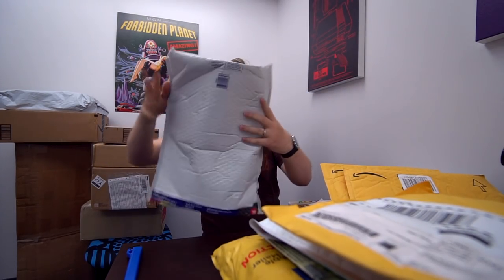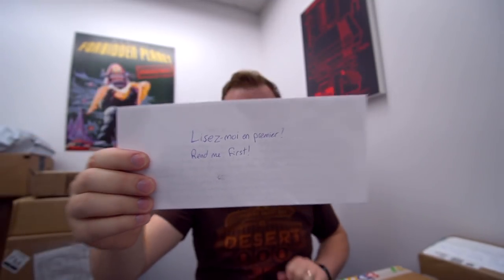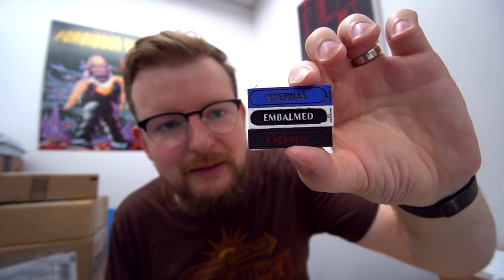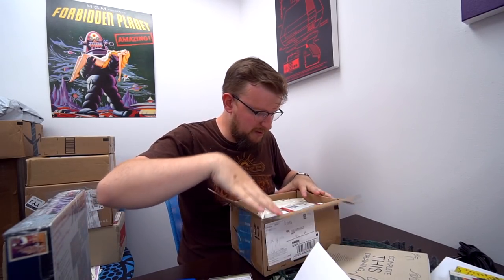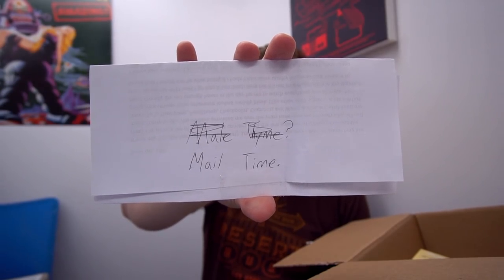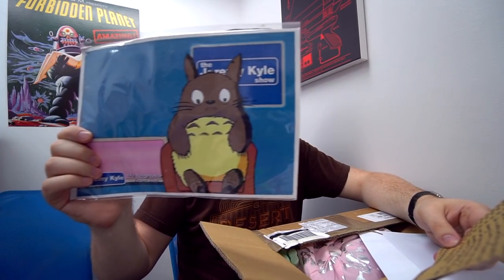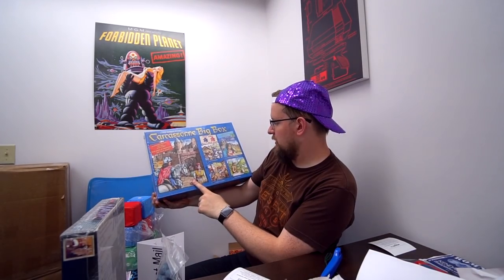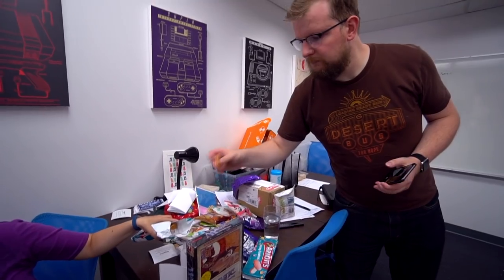Monthly Mail Time - July 2017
July's post unboxing was a SPICY one!
If you'd like to send us something (with *no* promises that it appears on Mail Time) the address is:

Victoria, BC
V8W 3R8
Canada